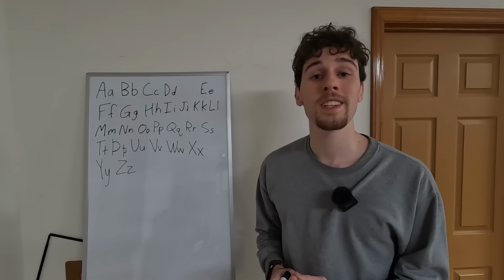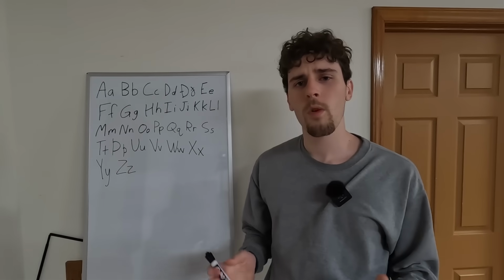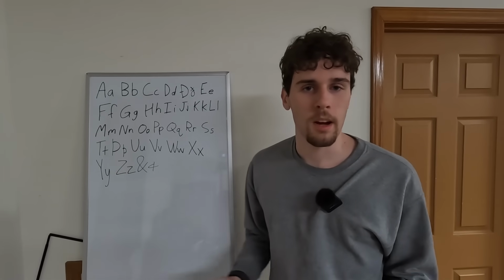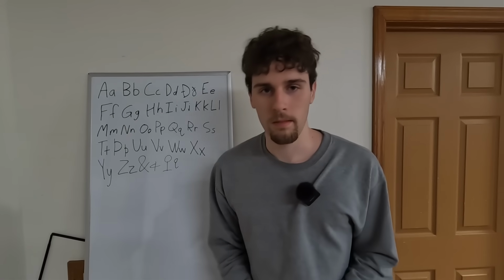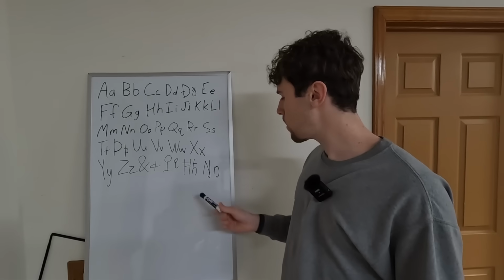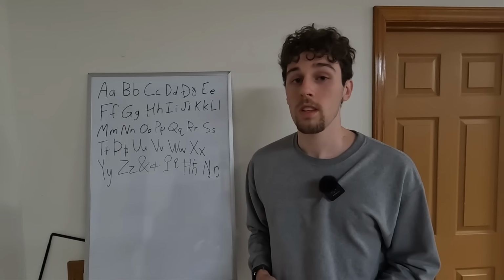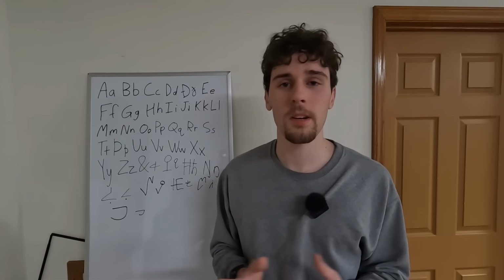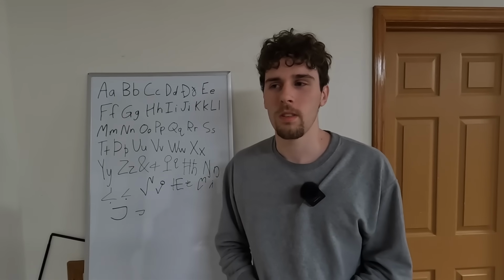I Created New Letters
I added and created letters to the English alphabet because I felt like it.